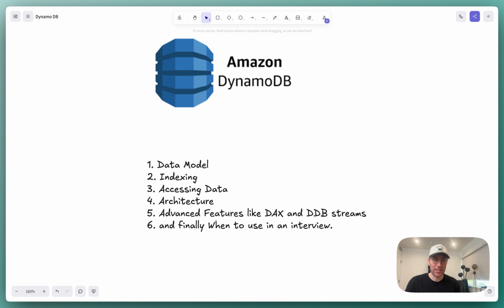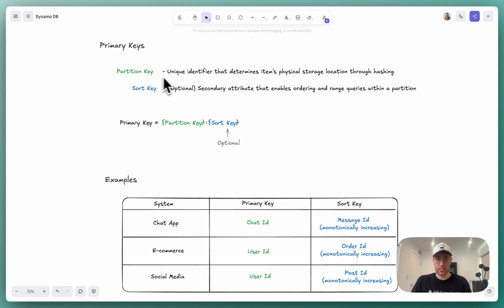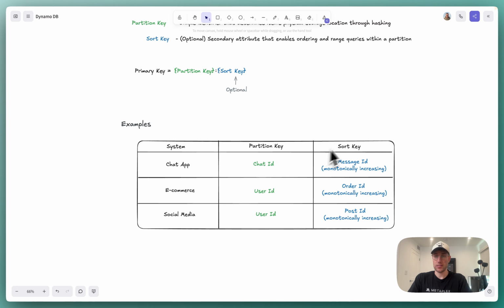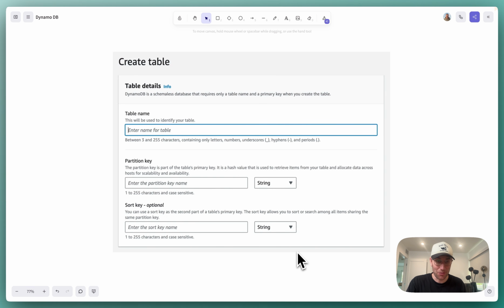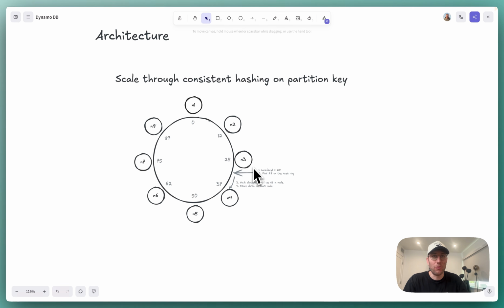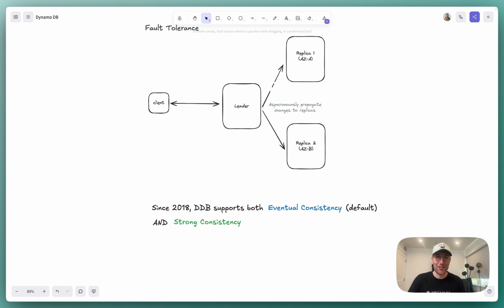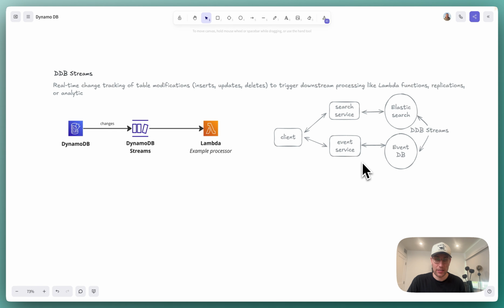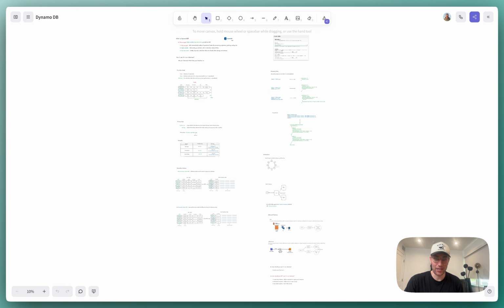DynamoDB Deep Dive w/ a Ex-Meta Staff Engineer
DynamoDB is a must-know technology for System Design interviews. This video, with a former Meta staff engineer, breaks down the essentials, starting at a high level and working our way down into more and more detail.

00:00 Intro
00:33 Data Model
02:44 Indexing
09:21 How to use it
12:35 Architecture
16:27 Advanced features
20:53 When to use it
22:22 Advanced features